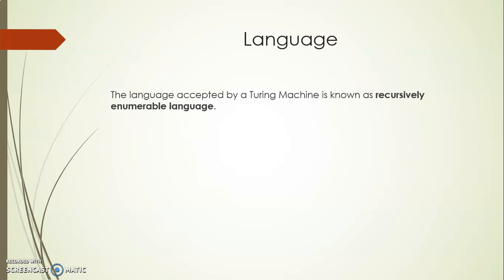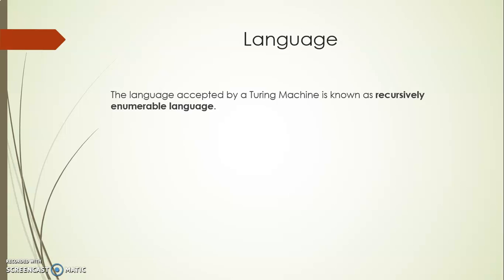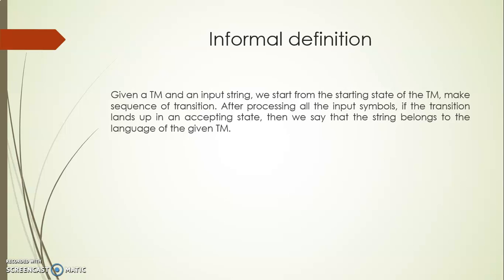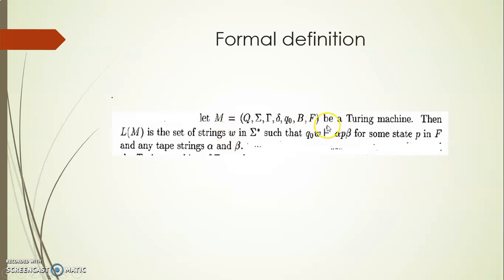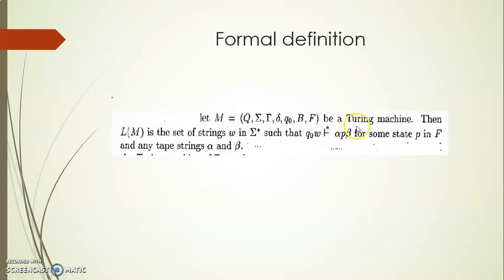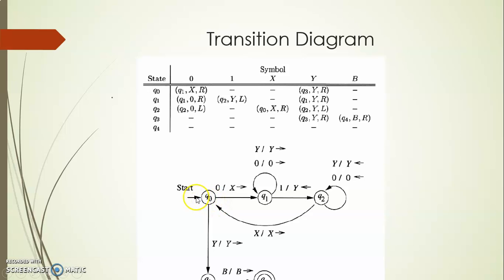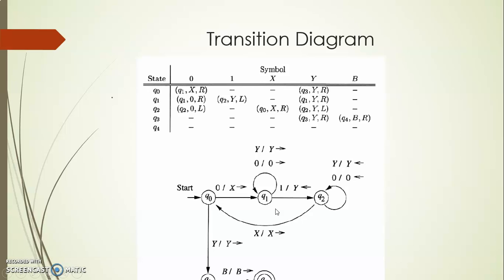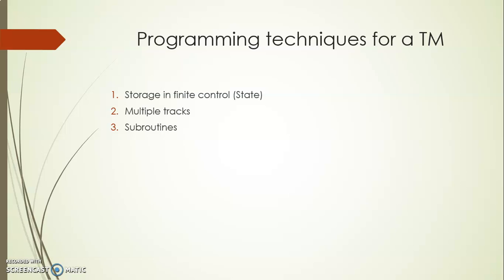Turing Machine language